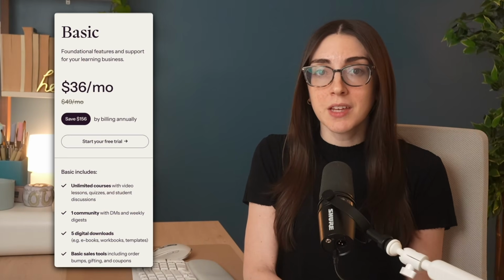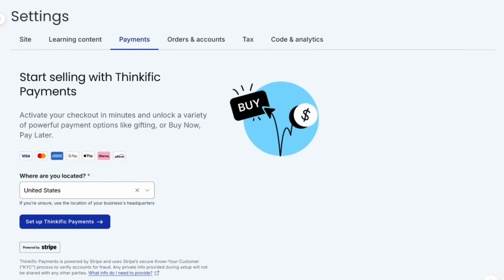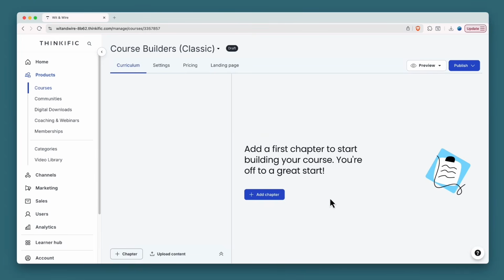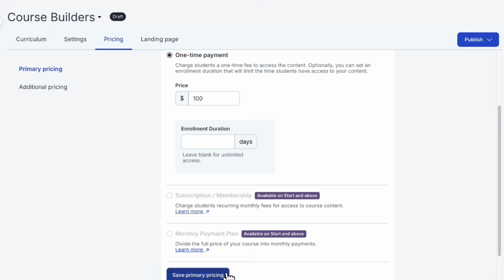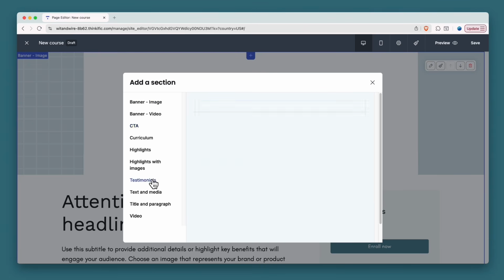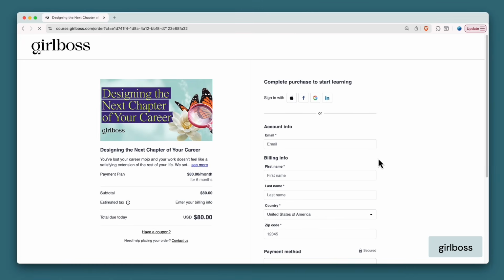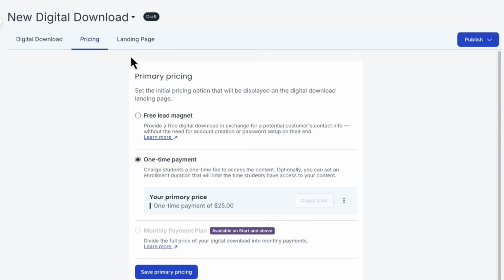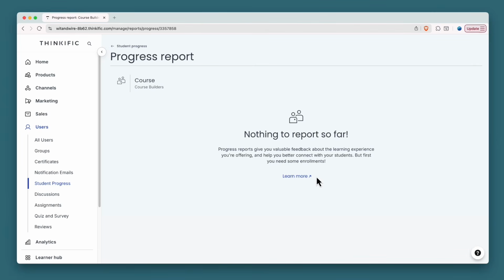An honest Thinkific review for online business owners & course creators (2026 edition)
Thinkific is one of the most popular course creation platforms, but is it the right choice for your business? Here's my full tutorial & walkthrough, and you can try it for free (partner link)

Thinkific is a popular online course platform that allows users to sell courses, communities, digital downloads, and memberships. In this comprehensive thinkific tutorial, we'll explore how to use thinkific and its various features to help you decide if it's the right solution for your online business. (Includes a full Thinkific demo of its core features.)

TIMESTAMPS:
0:00 Thinkific plan comparison
1:29 Admin dashboard tour
2:28 Essential settings
3:17 Customize your branding & logo
4:18 Accept payments (Thinkific Payments)
4:57 Create an online course with Thinkific
5:57 Create curriculum (chapters & lessons)
6:29 Add videos
7:15 Add PDFs, text, and downloadables
8:26 Classic lesson builder vs. new lesson builder
10:02 Preview your course
10:49 Quick note
11:03 Set your course price
12:32 Checkout page design (limited)
13:31 Add an order bump
14:15 Create your course sales page
16:06 Landing page sections
20:25 Can you create a full website with Thinkific?
23:23 Sell digital downloads with Thinkific
24:32 Create a community with Thinkific
27:09 Thinkific's analytics reports
28:30 Try Thinkific (free trial)

✨ ABOUT WIT & WIRE:
Hey, I'm Melissa! I help solopreneurs, YouTubers, and online business owners create & sell digital products and online courses. Before I started Wit & Wire, I worked for Teachable, Ramit Sethi, and General Assembly), and on YouTube, I share simple step-by-step tutorials to help everyday experts scale their income and impact online doing work they love.

My free monthly deep dive for solo business owners, with each issue focused on a specific insight or shift in the online business industry